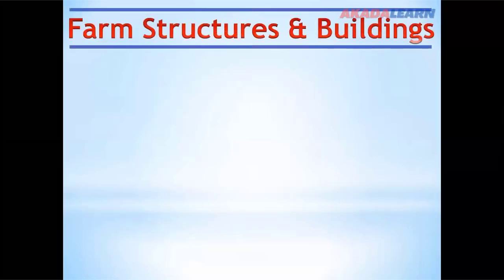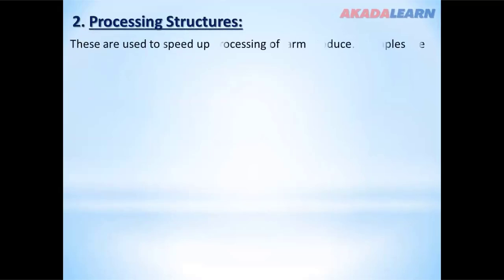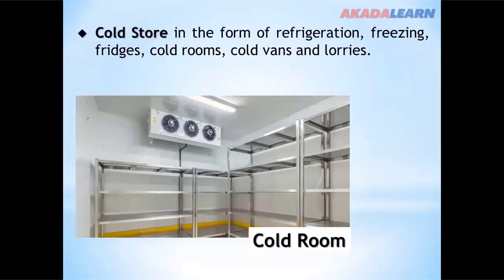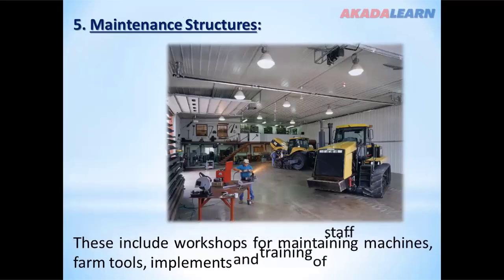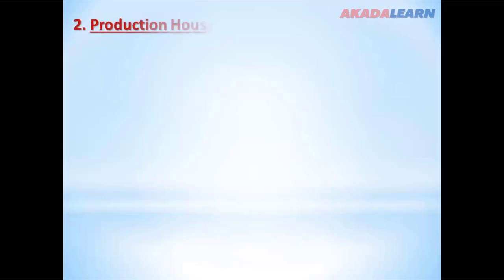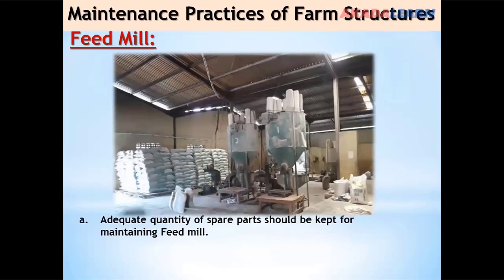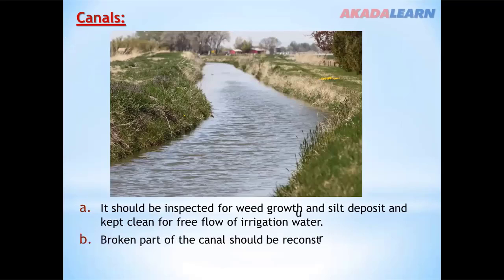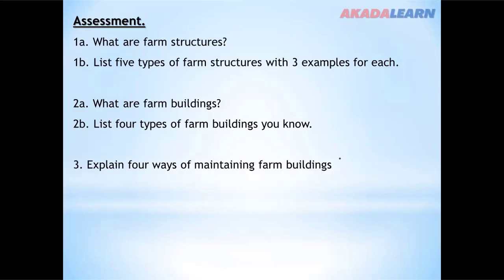01 - Agricultural Science | J.S.S.2 | Farm Structures and Buildings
In this Agricultural Science video, we cover "Farm Structures and Buildings" with specific highlights like Production Structures.